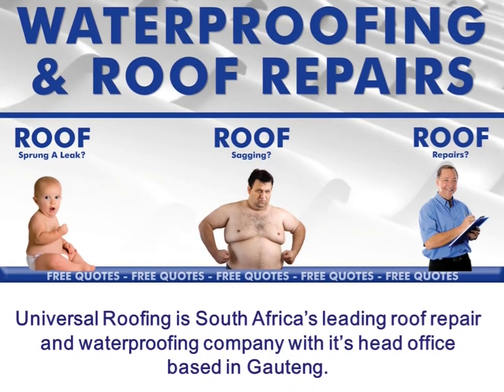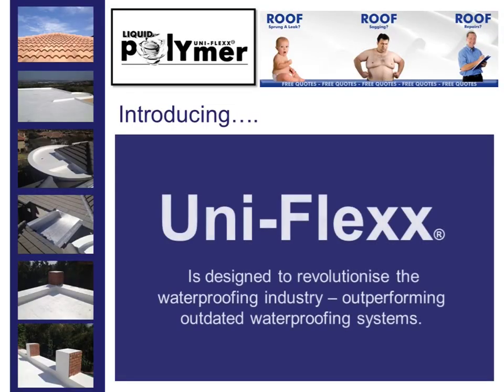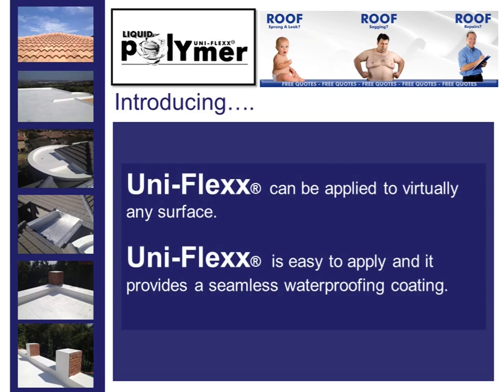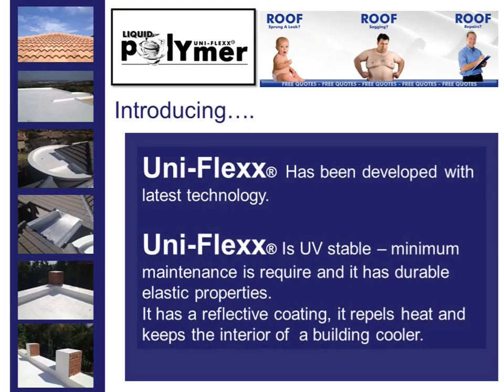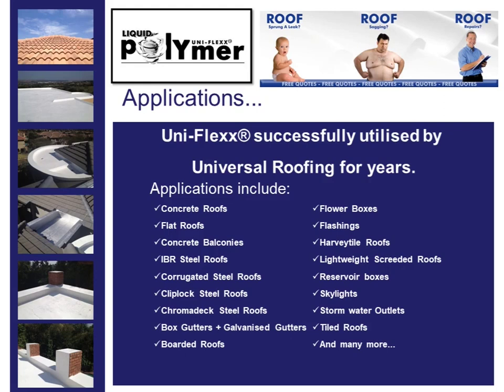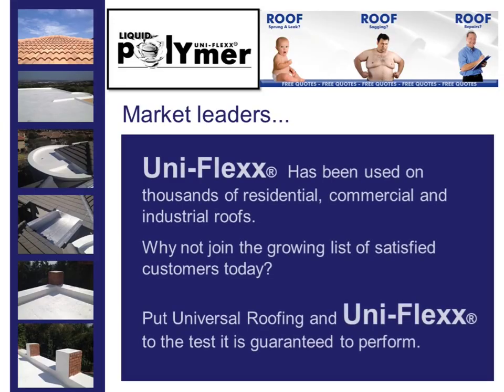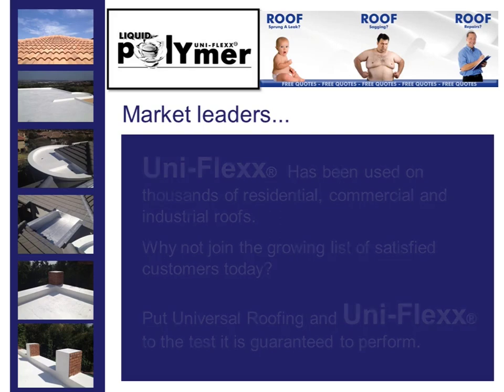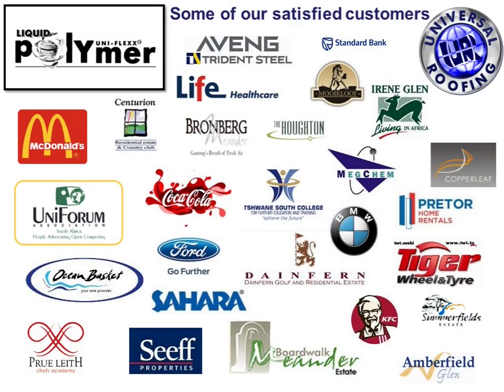Uni-flexx presentation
Universal Roofing Uni-flexx presentation